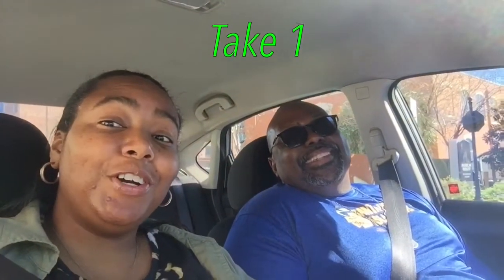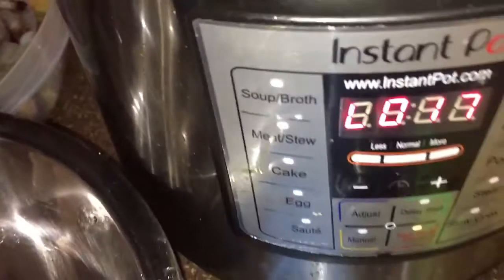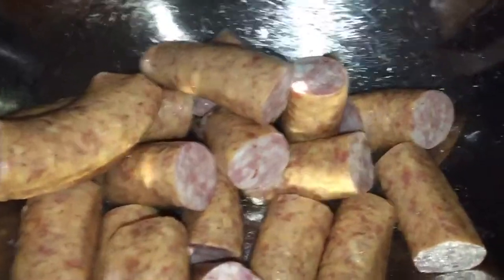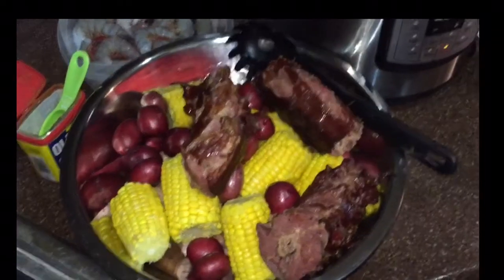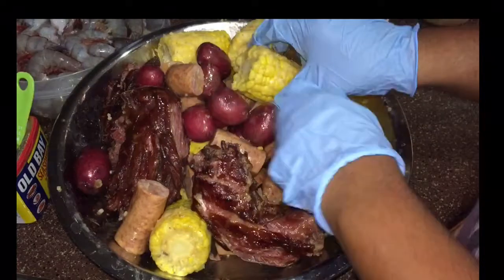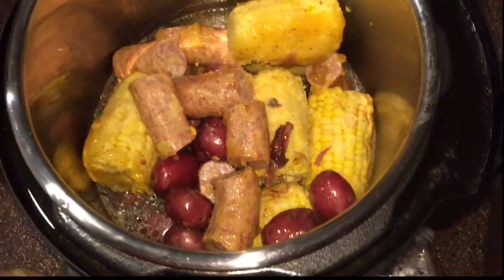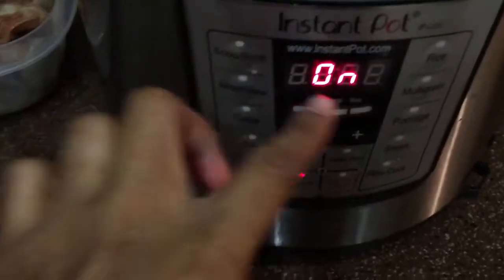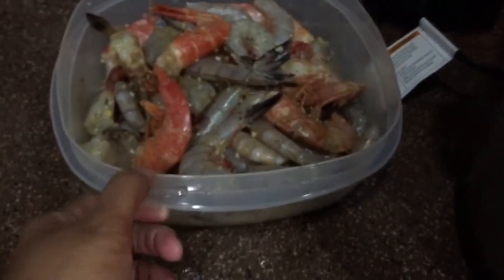INSTANT POT SEAFOOD BOIL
In case you missed it:
Christmas Day Turkey Fire

Muckbang

We decided to create this channel to show the life of an age gap married couple raising our special needs daughter while being a blended family.

Follow us in Instagram @a_life_in_between

We don’t own the right to non copyrighted music by NCS